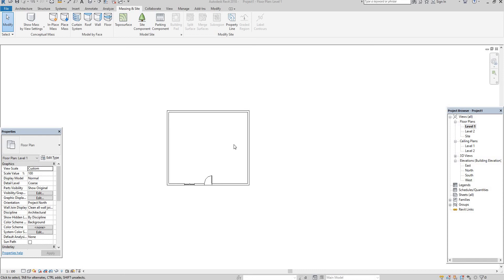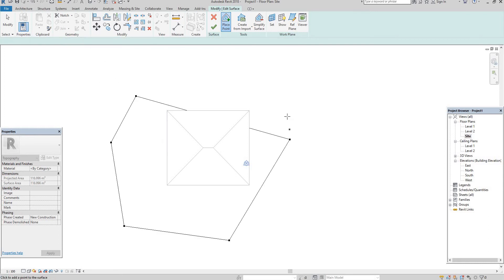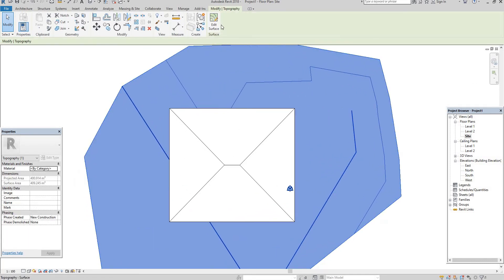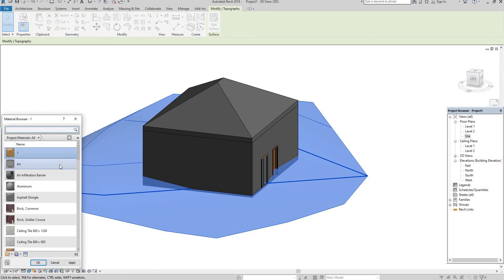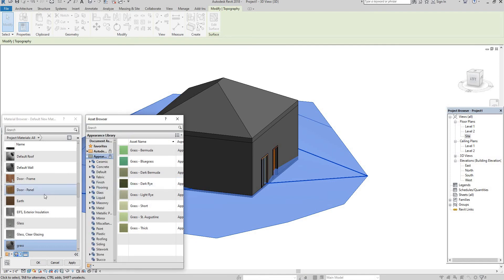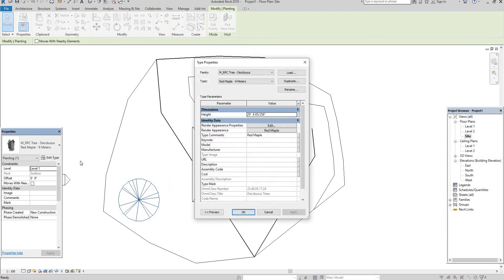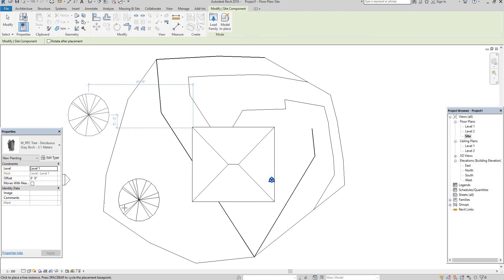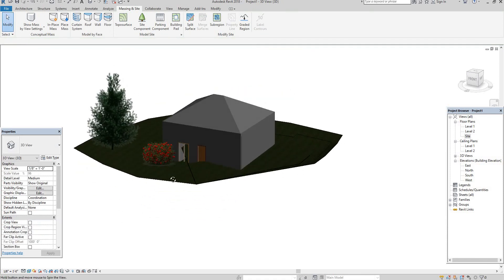site model in revit architecture - CADD Nest